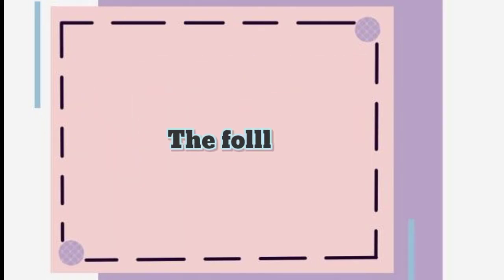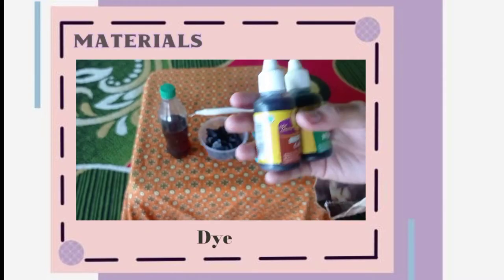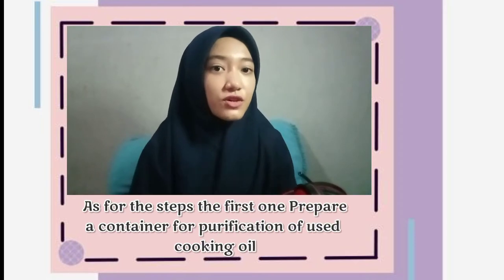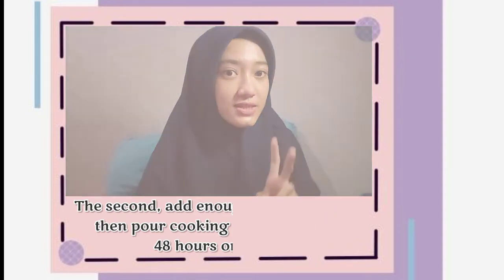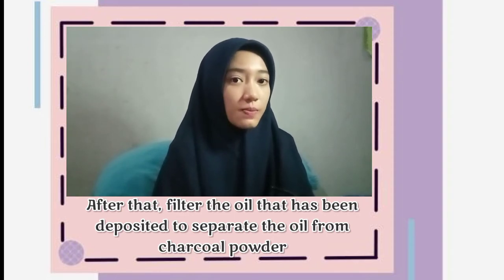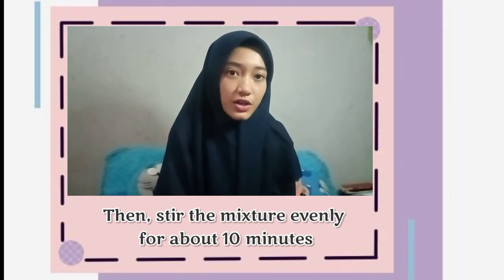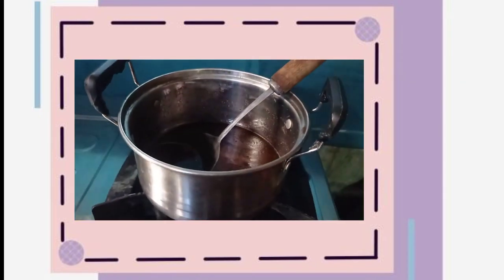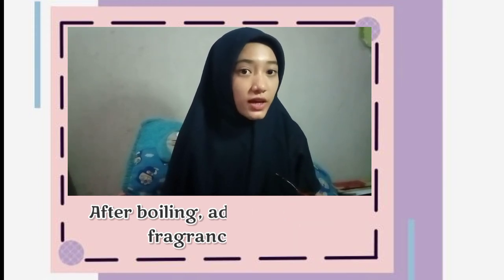Procedure Text | HOW TO MAKE ROOM FRESHENER FROM COOKING OIL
Name : Rahmatun Nisa
Class : TPS 2A
Lecturer : Eka Yulia, M. Pd